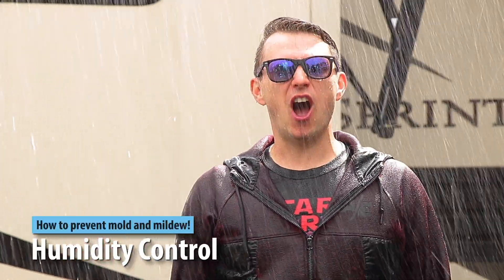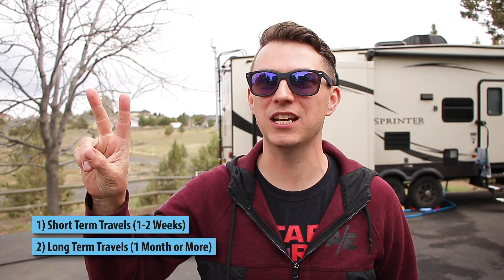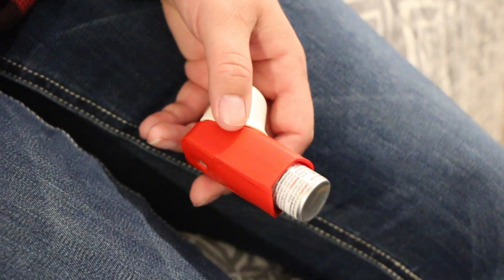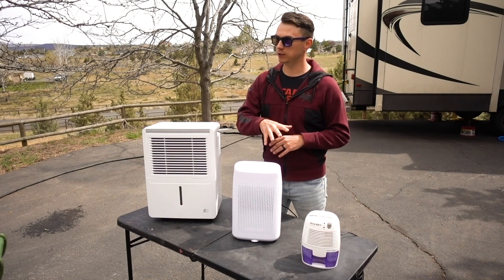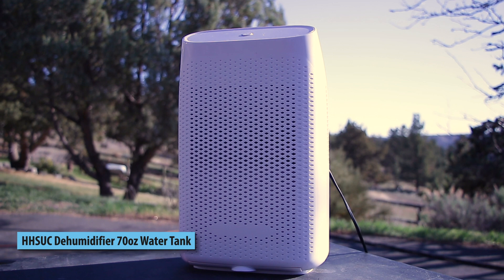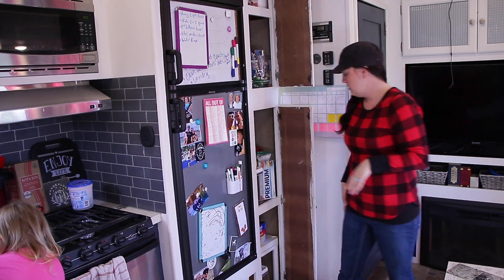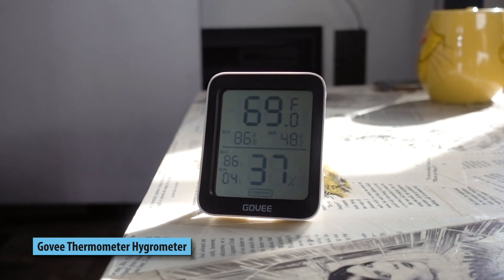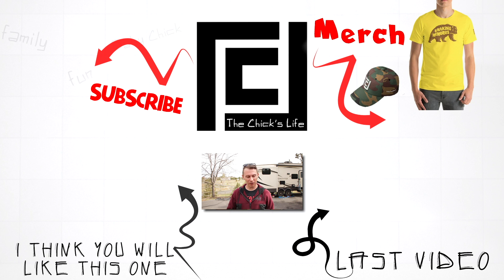☔HOW TO PREVENT MOLD IN YOUR RV 💦 Tips and Tricks for RVing in Humid Climates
HYGROMETER (Humidity Gauge)
Today we are talking about how to keep mold and mildew our of your RV when traveling in humid climates like the south our the Pacific North West.  If you have any other ideas please let us know down in the comments!